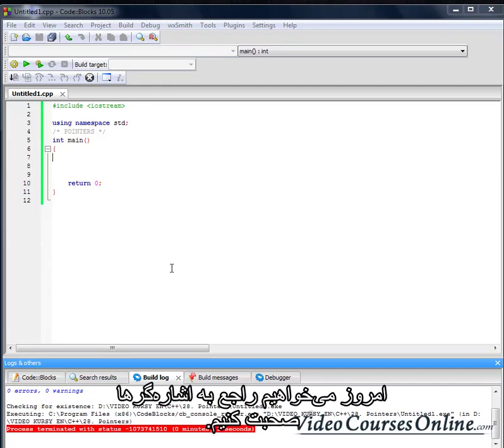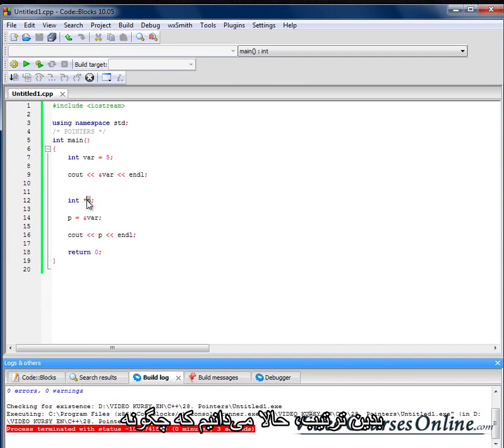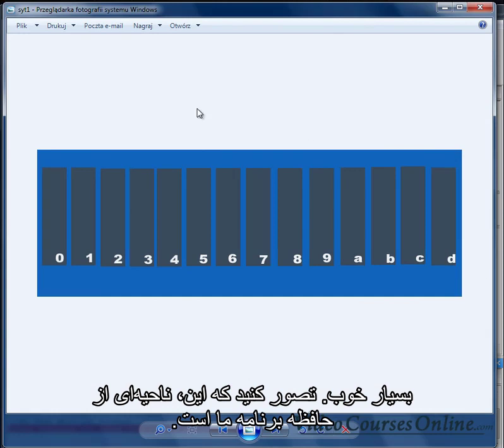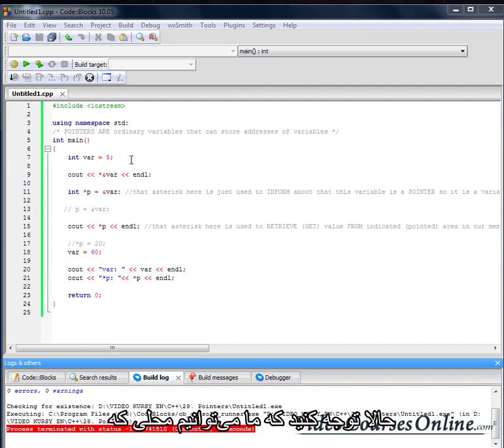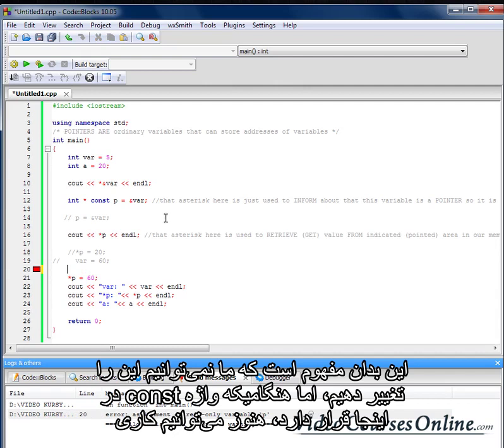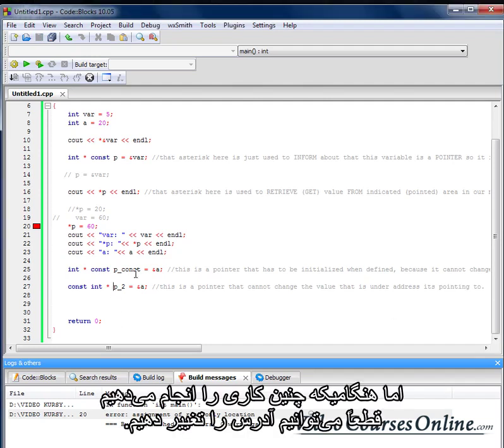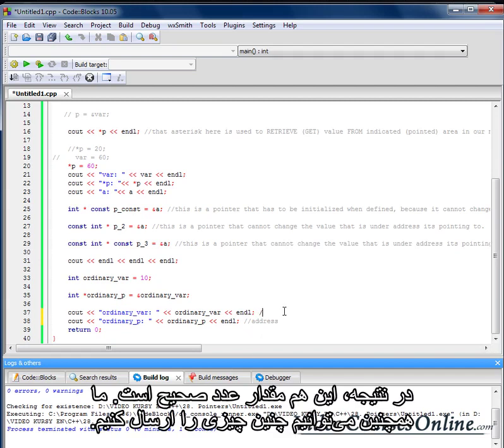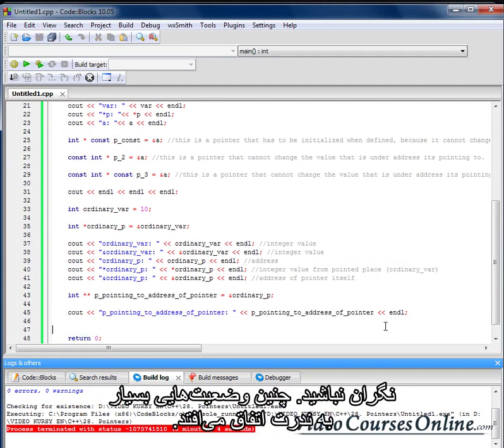030 What are pointers